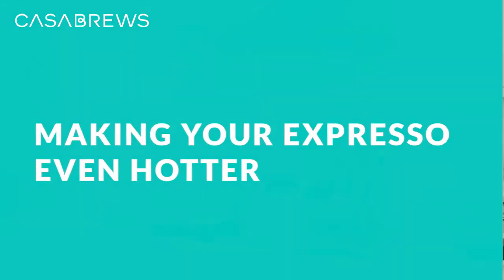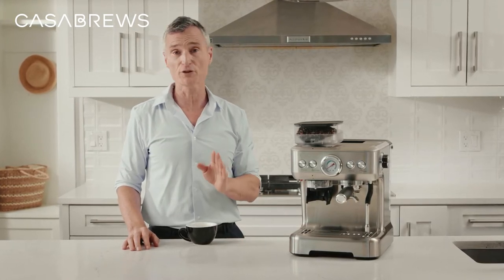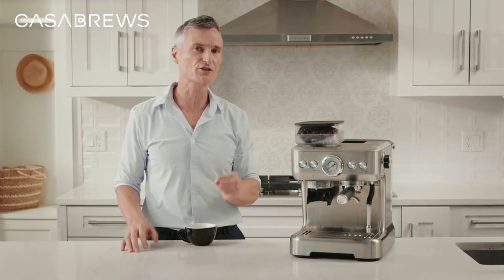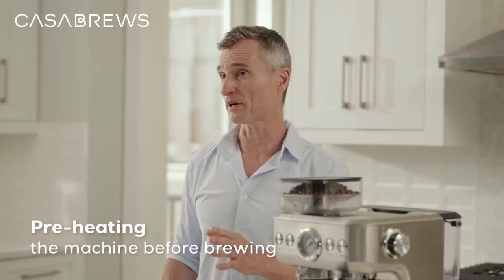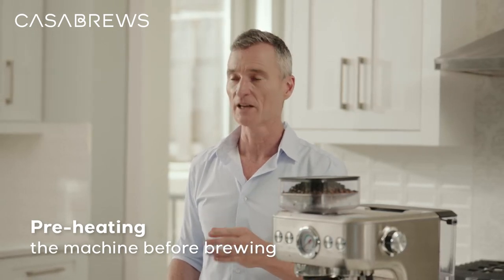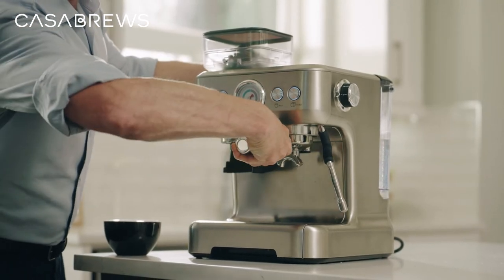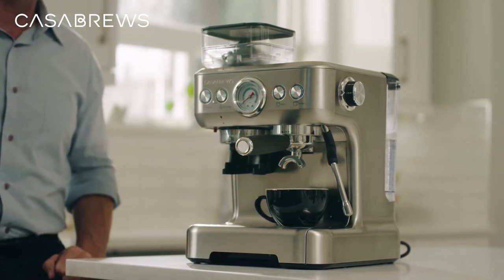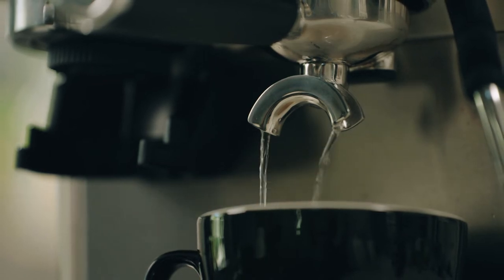5700Gense™ Espresso Machine | Making your expresso even hotter | Casabrews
Before you can make a hot cup of coffee, you have to heat the machine so that it stays within a temperature value, which results in a perfectly hot coffee.

About Casabrews: Founded in 2021, Casabrews creates innovative coffee machines that present clean, streamlined appearances, easy-to-use mechanics, and rich flavors to be savored.

Our products are thoughtfully designed with every user in mind. Whether you’re a coffee connoisseur or a casual drinker, our Casabrews machines are sure to become a staple in your kitchen. Functional yet stylish, they never disrupt your countertops with unattractive or cumbersome designs.

As a brand founded by industry expert Martin Huang, we pride ourselves in the team we have built, connecting with like-minded professionals who share our love of coffee and superior electric appliances that display exceptional quality - a cornerstone of Casabrews. Intelligently designed with brushed stainless steel, Casabrews coffee makers boast top-notch features without the exorbitant price tags commonly found on the market.